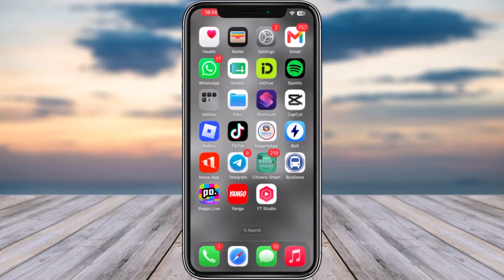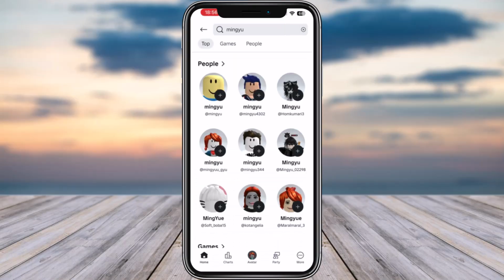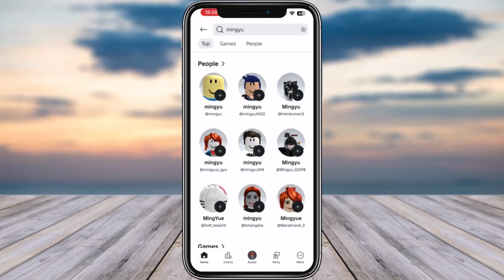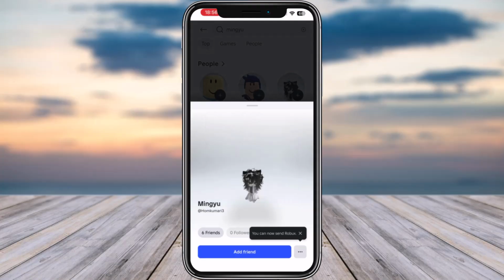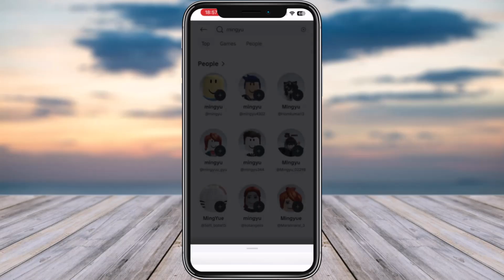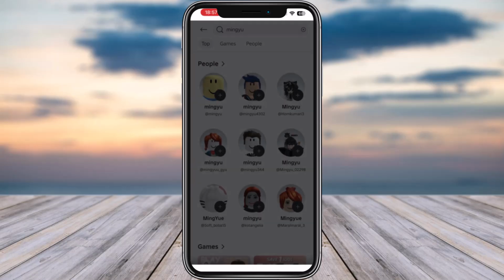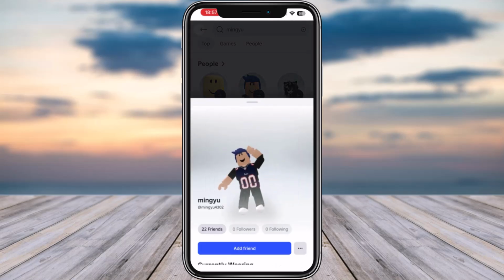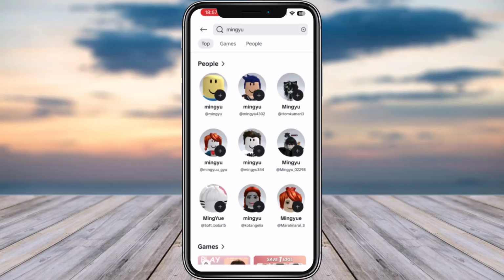How to Join a Person on Roblox without Being their Friend !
Join someone on Roblox without adding them as a friend, as long as their privacy settings allow it. In this tutorial, you'll learn how to find another player's profile, check whether they have joins enabled, and join their game directly if the option is available.

To get started, open the Roblox app or visit the Roblox website and use the search bar to find the player's username. Make sure you enter the correct username, then open their profile. If the player has enabled the "Who can join me in experiences?" setting for everyone or for users you're eligible to join, you'll see a Join button whenever they're currently playing a game. Simply tap or click Join to enter the same experience.

If you don't see a Join button, it usually means one of the following:

The player is offline.
They're playing a private server.
Their privacy settings only allow friends to join.
The game itself doesn't support joining an active session.

In that case, you'll need to send them a friend request and wait for them to accept, or ask them to change their privacy settings if they want to allow non-friends to join their games.